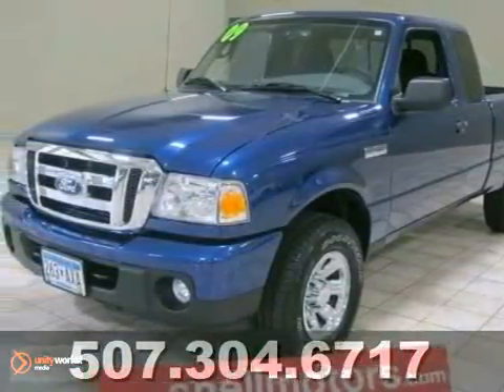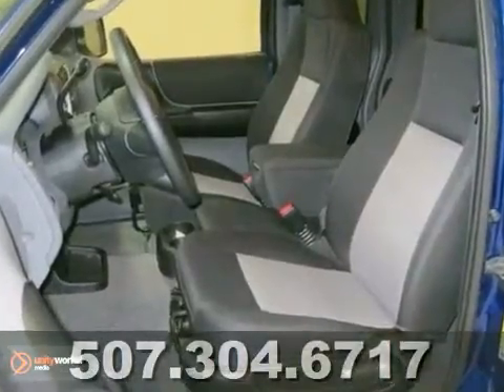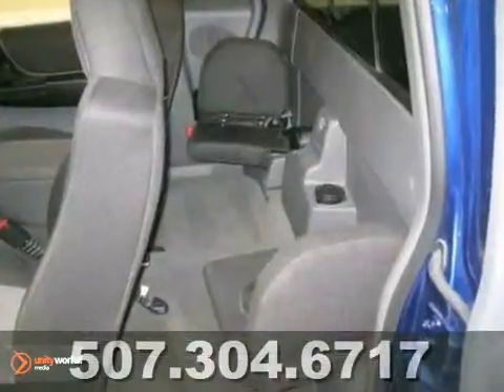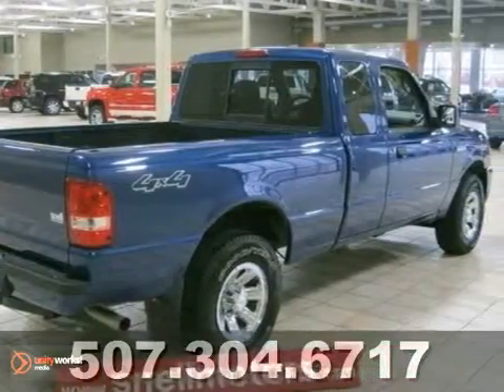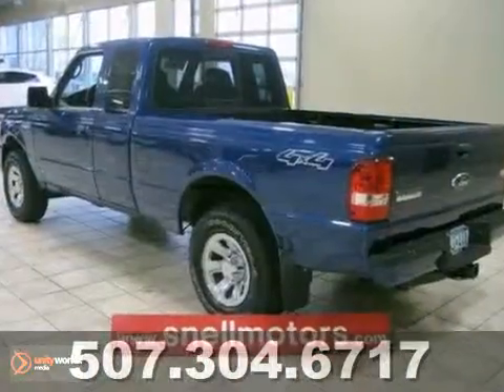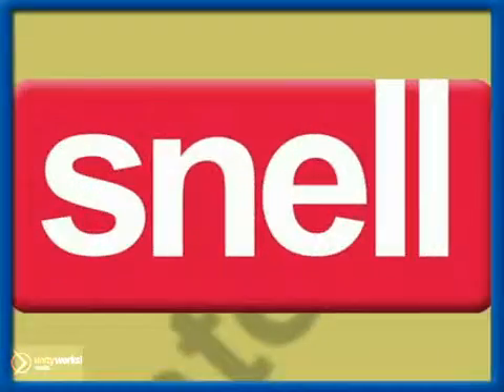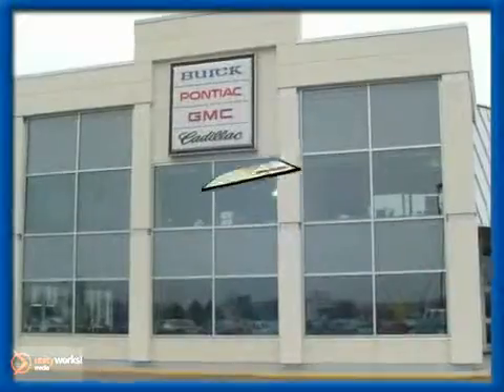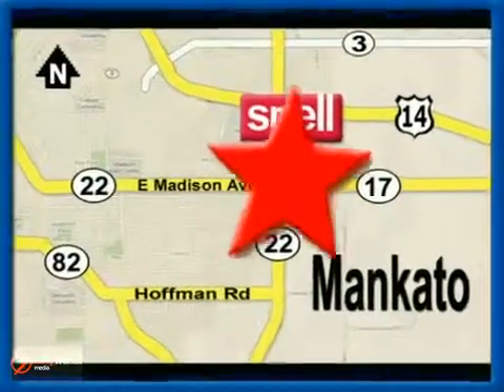2009 Ford Ranger PA13331A in Mankato Benning, MN - SOLD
SOLD - If you are looking for real value on a great used car, Snell Motors invites you to call and make an appointment to view this 2009 Ford Ranger, stock# PA13331A. We are conveniently located near Mankato Benning, MN and known for our great selection, reliability and quality. Call to take a look at this 2009 Ford Ranger today.

Snell Motors
50218309
Mankato Benning MN, 56001